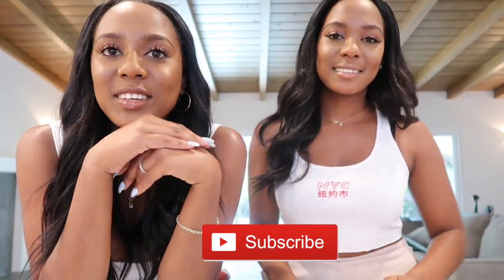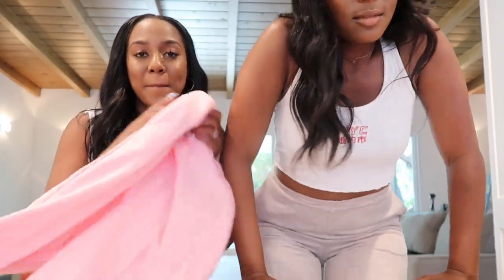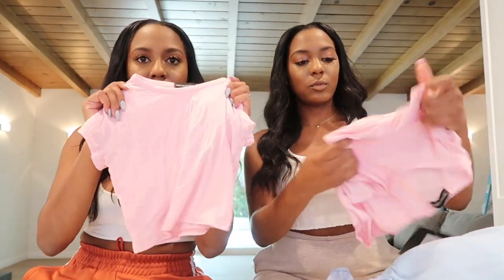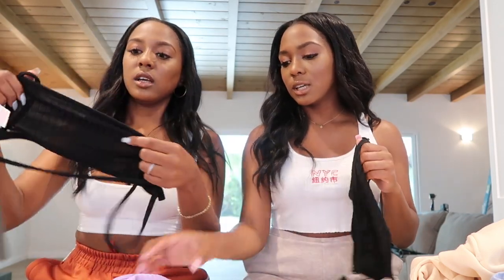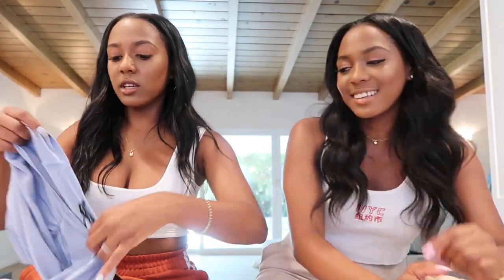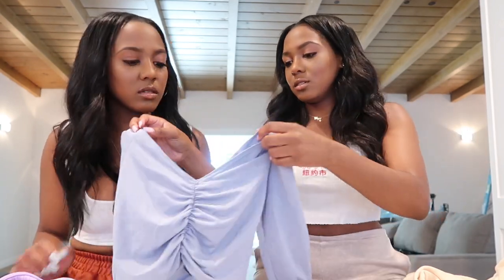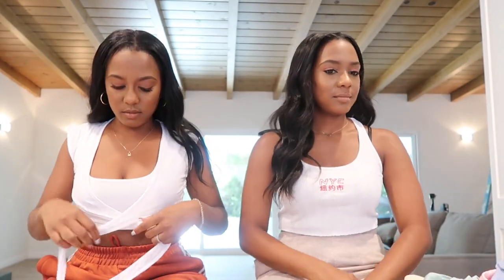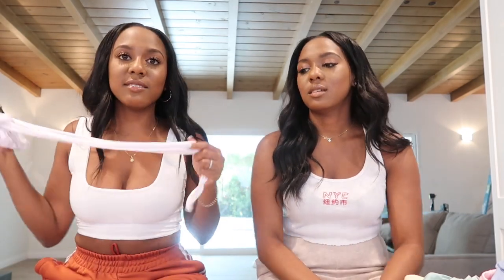PRETTYLITTLETHING TRY ON HAUL | EVERYDAY LOOKS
Hi everyone!

We bought some simple pieces from PLT and decided to show you what we got and how they fit!